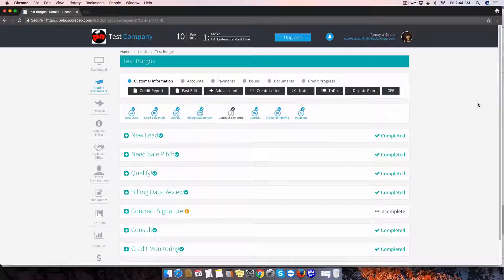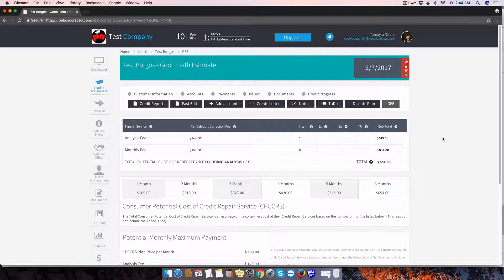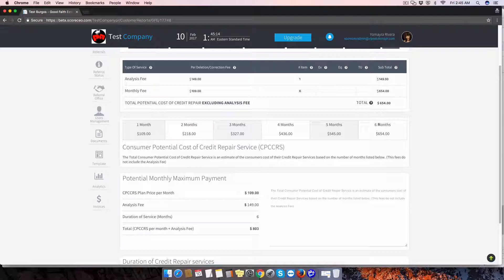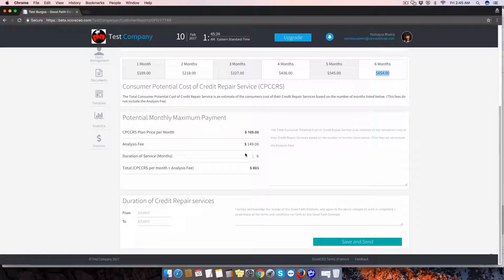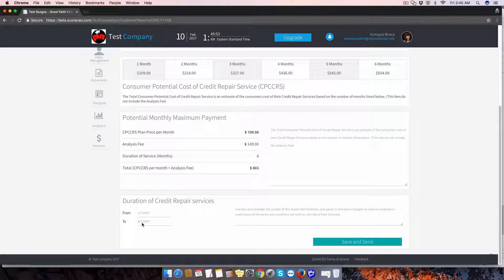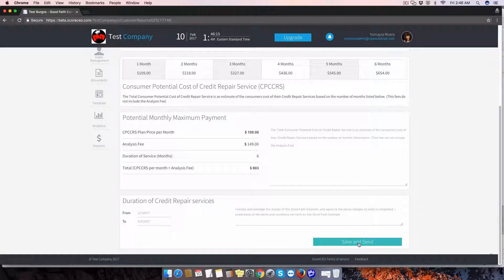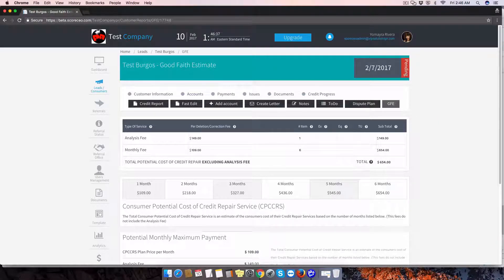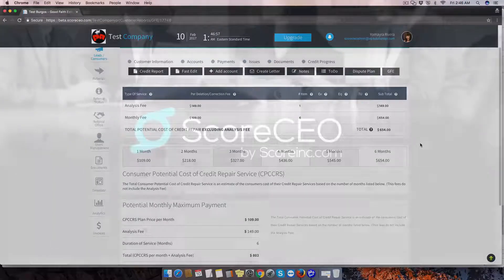ScoreCEO - What is the GFE and how does it Work